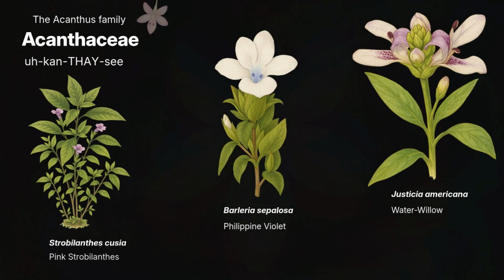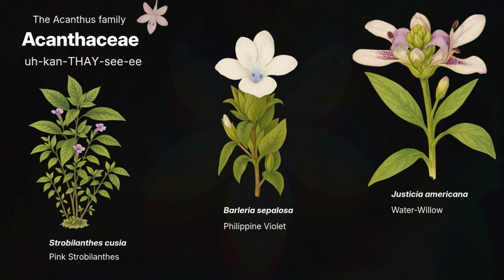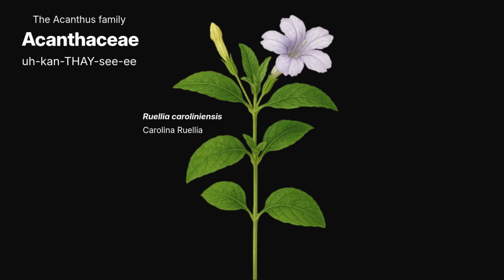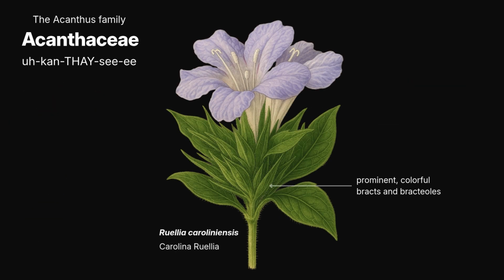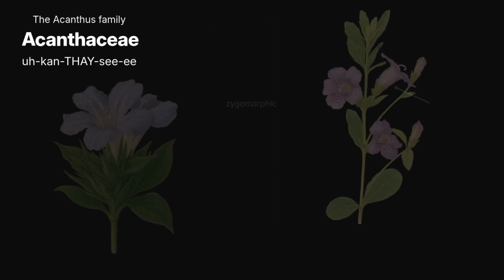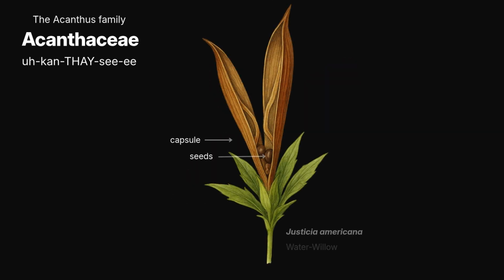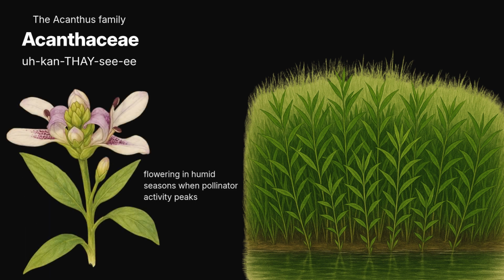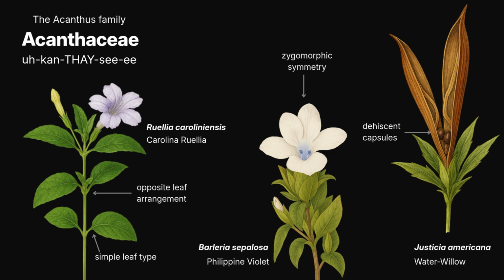Acanthaceae | The Acanthus family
Video excerpt from Plant Families: Acanthaceae introduces the family-level patterns that define the Acanthus lineage. Through stem angles, opposite leaf pairs, floral asymmetry, and explosive capsule fruits, this lesson guides recognition of structural coherence across genera. Observe how shared forms express ecological rhythm—through filtered light, shifting moisture, and seasonally attuned development φ